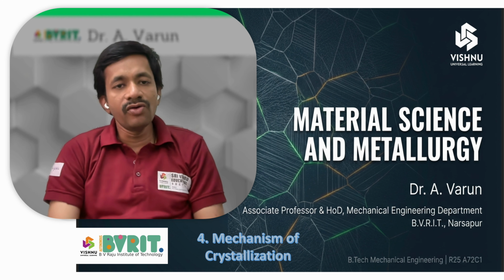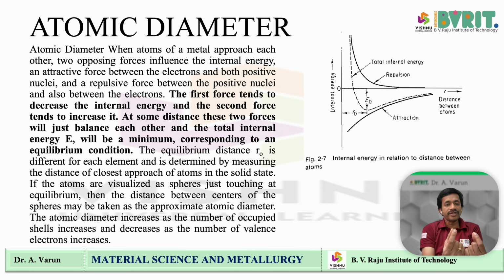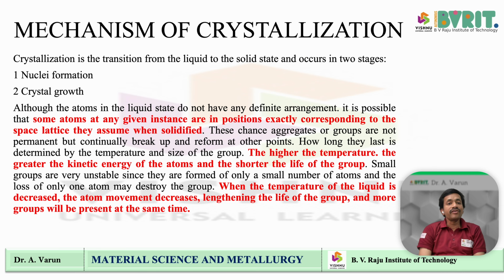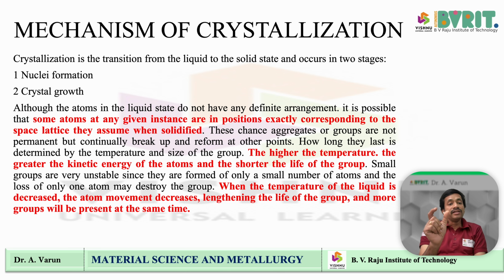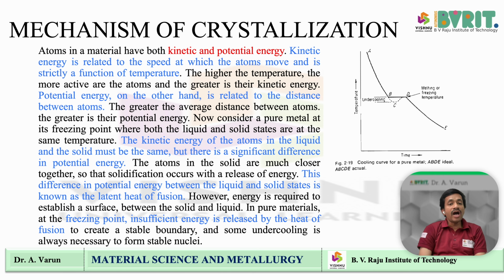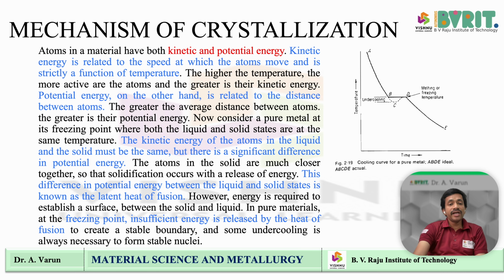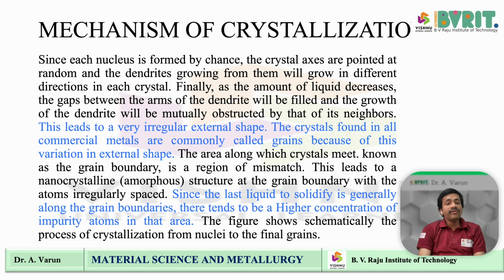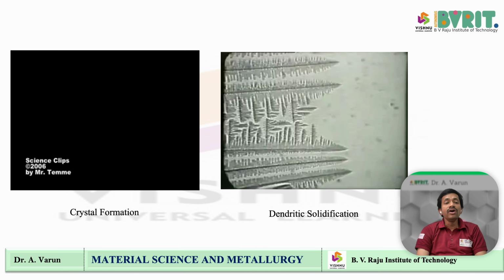Material Science – Lecture 4: Mechanism of Crystallization | Nucleation and Crystal Growth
In this lecture, we study the mechanism of crystallization, which explains how atoms arrange themselves into ordered crystal structures during solidification.

Understanding crystallization is fundamental for analyzing grain formation, microstructure development, casting quality, and mechanical properties of metals.

This lecture bridges theoretical crystallography with practical metallurgical processes.

 1. Liquid to Solid Transformation
 2. Concept of Free Energy Change During Solidification
 3. Nucleation – Definition and Types
 • Homogeneous Nucleation
 • Heterogeneous Nucleation
 4. Critical Radius and Critical Free Energy
 5. Crystal Growth Mechanism
 6. Dendritic Growth
 7. Grain Formation and Microstructure Development
 8. Cooling Rate and Its Influence on Grain Size

🎯 Learning Outcomes

After watching this lecture, students will be able to:
 • Explain the thermodynamic driving force for crystallization
 • Differentiate between homogeneous and heterogeneous nucleation
 • Describe crystal growth mechanisms
 • Relate cooling rate to grain size
 • Understand how microstructure forms during solidification

⚙ Engineering Relevance
 • Fine grains → Higher strength (Hall–Petch relationship)
 • Casting defects depend on nucleation and growth behavior
 • Welding microstructure depends on cooling rate
 • Additive manufacturing processes rely on controlled crystallization

The mechanism of crystallization directly influences material properties and manufacturing quality.

🔔 Upcoming Lectures
 • Grain Structure and Grain Boundaries
 • Effect of Grain Size on Properties
 • Solid Solutions
 • Hume–Rothery Rules
 • Phase Diagrams